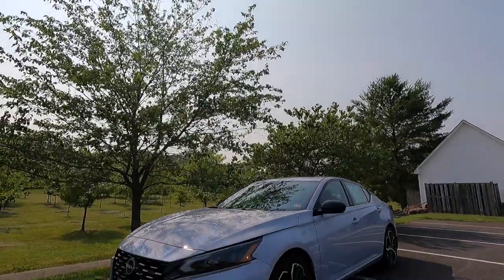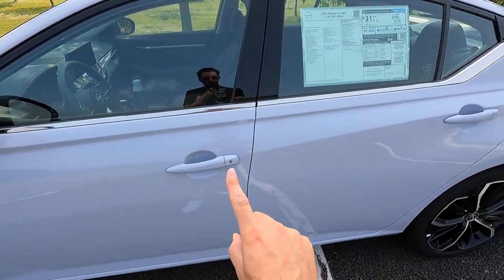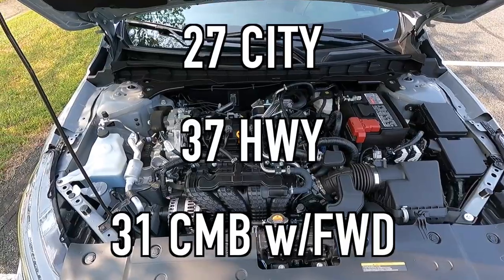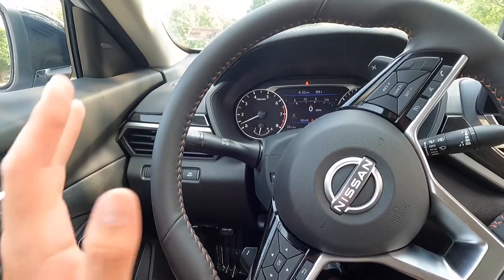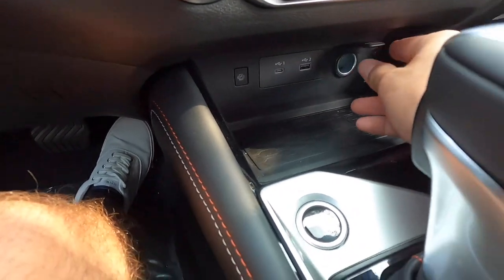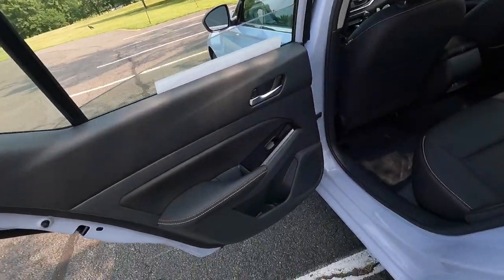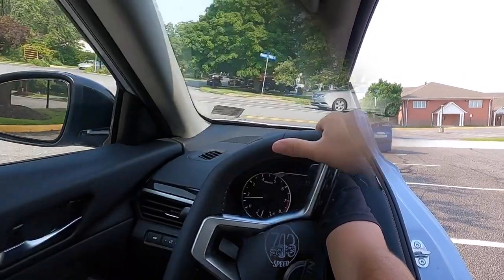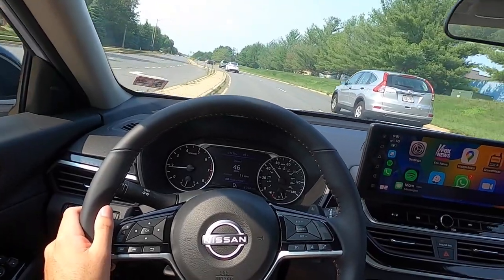2023 Nissan Altima SR - This Is The Altima To Buy...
In this video, I review the 2023 Nissan Altima SR 2.5L...

Priority Nissan Chantilly
James Kim